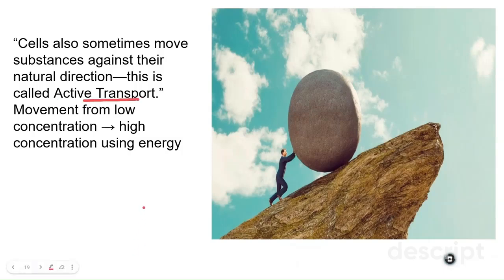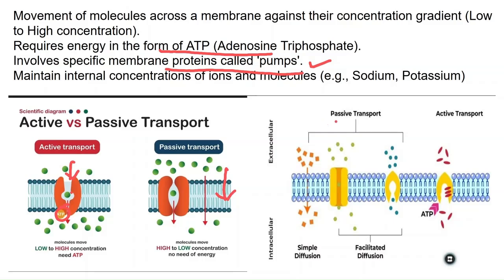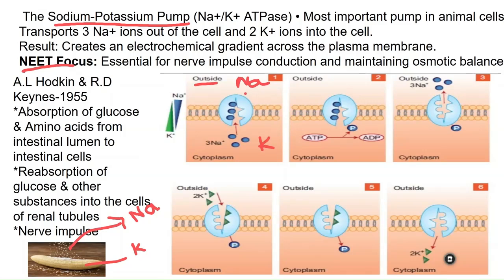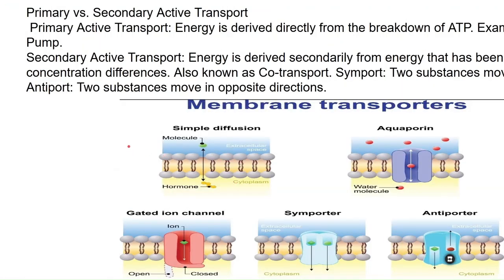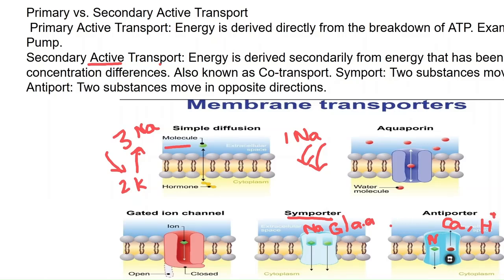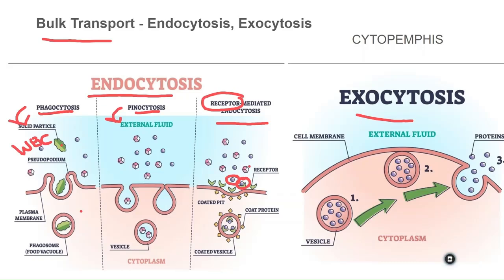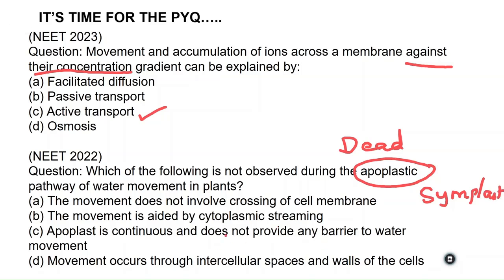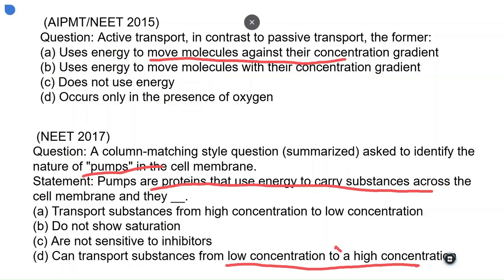Sodium Potassium pump/Active Transport explained in minutes- BioBytes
Understand the Sodium–Potassium Pump in just minutes!

This video breaks down one of the most important concepts in cell biology with a clear and simple explanation, perfect for +2 students and NEET aspirants.

Learn how:
* 3 Na⁺ ions move out and 2 K⁺ ions move into the cell
* ATP provides energy for active transport
* This pump maintains cell balance and is crucial for nerve function

✨ From confusion to clarity in minutes — only on BioBytes!

 Perfect for:
* Class 11 & 12 Biology
* NEET preparation